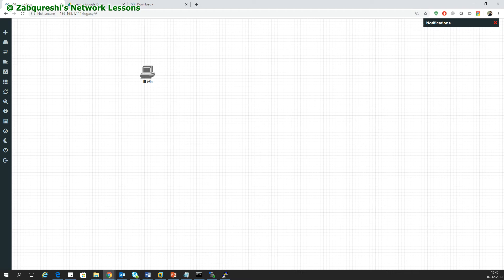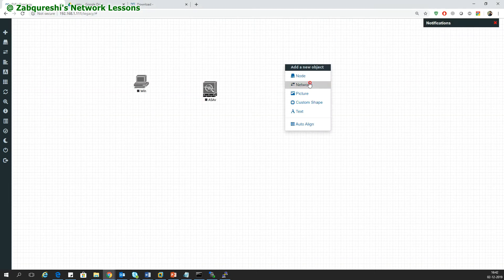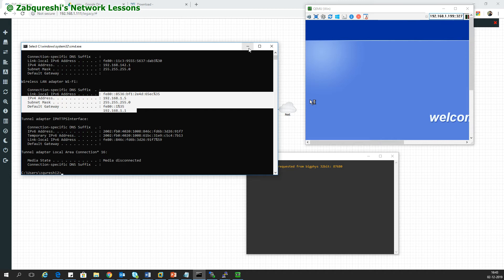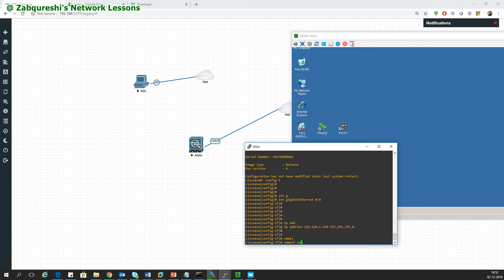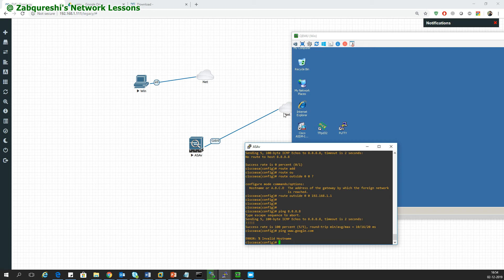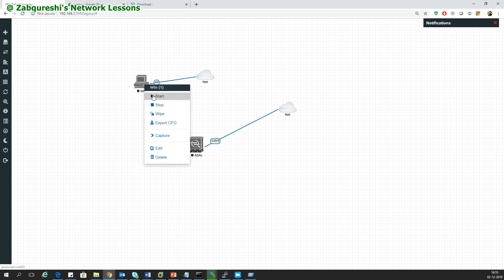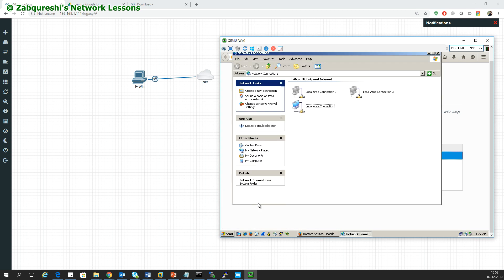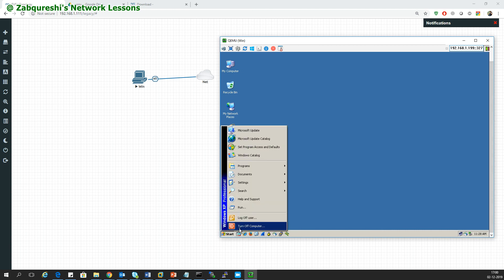How to add windows7 host and network devices to the internet in EVE ng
How to add windows7 host EVE ng
How to connect network devices in eve-ng to the internet